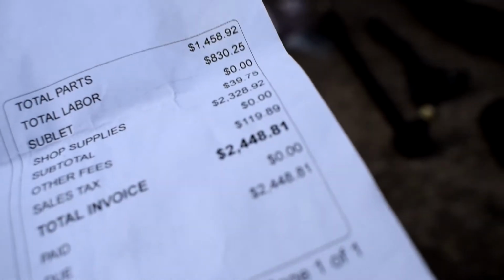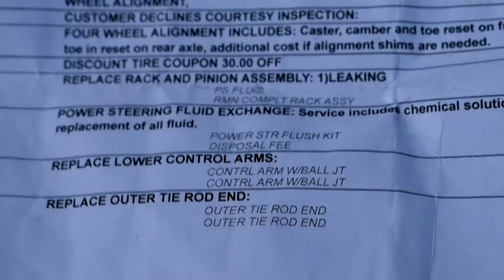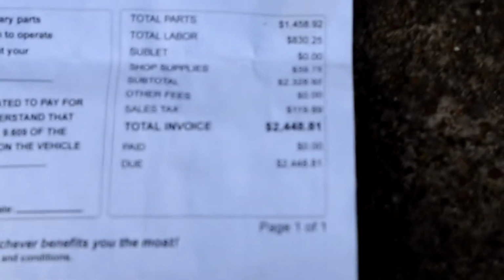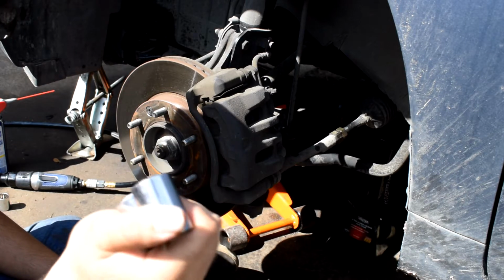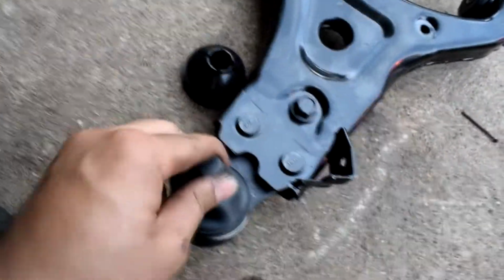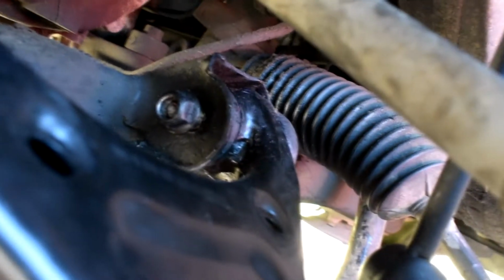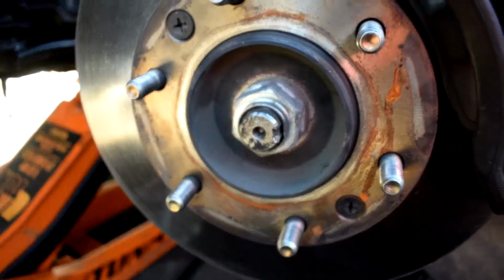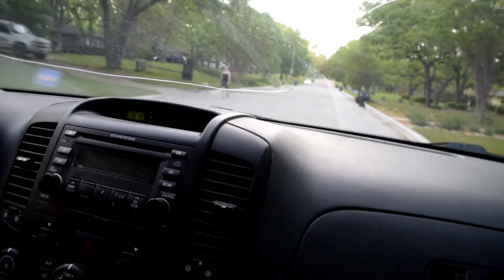How to save $2000 dollars! *NOT A SCAM* 2006 Kia Sedona Lower Control Arm Replacement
How I saved over $2k on repair!

Remember to use common sense and research!